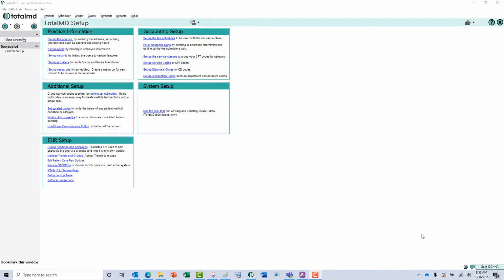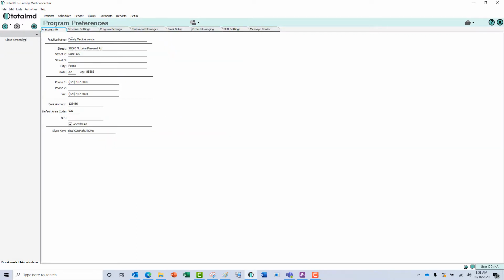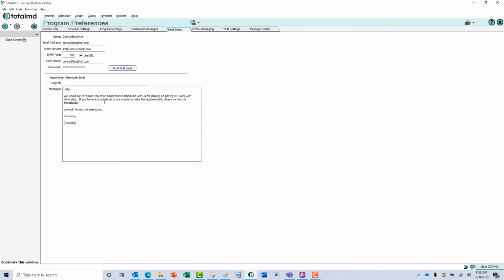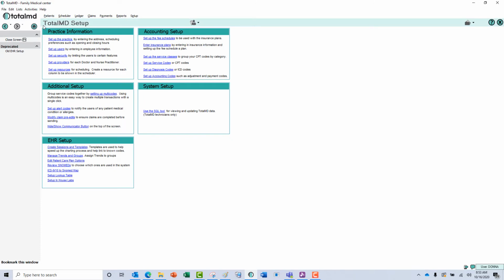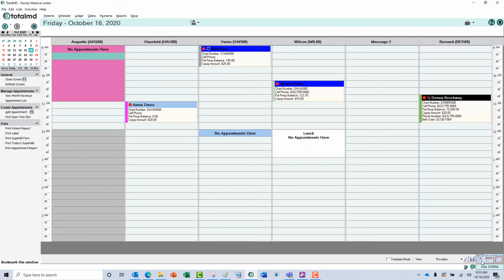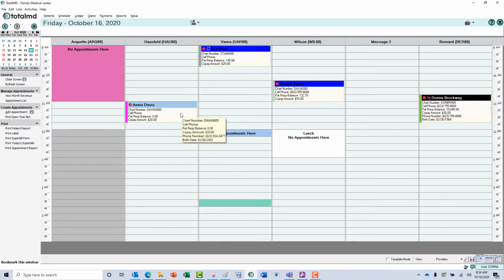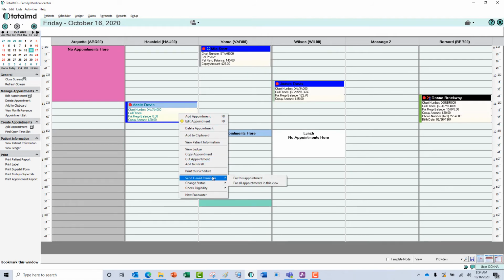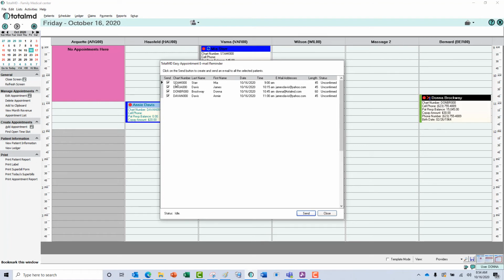Reduce cancellations and no-shows with email reminders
In this tutorial we'll show you how to send email appointment reminders in TotalMD.